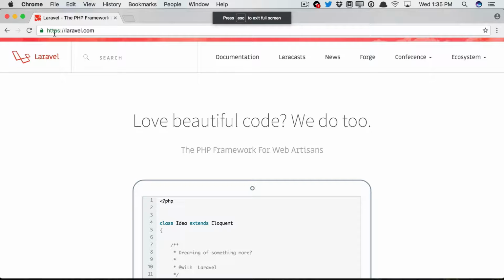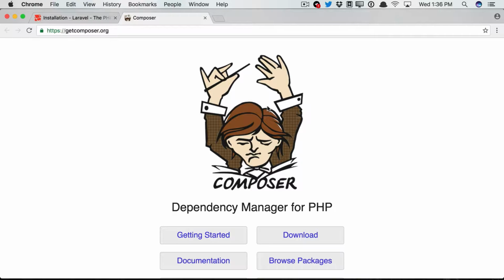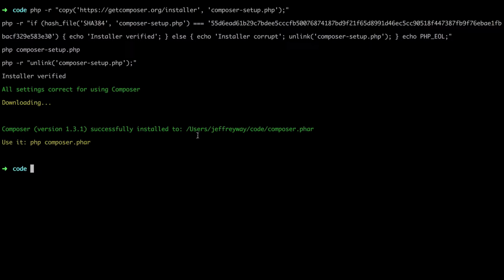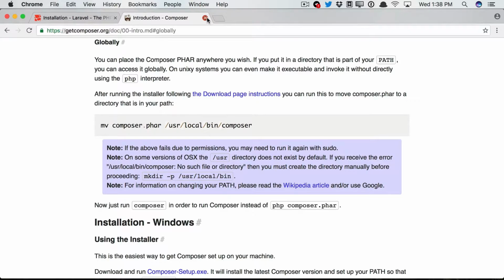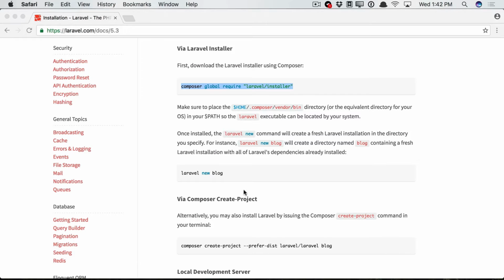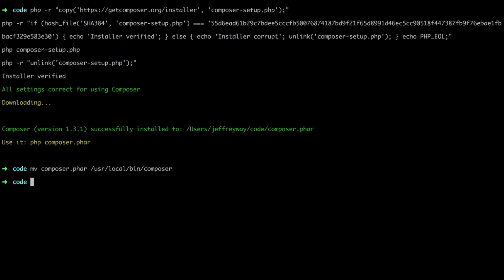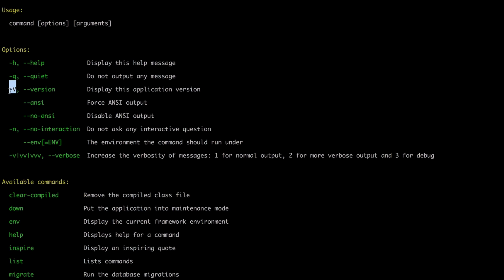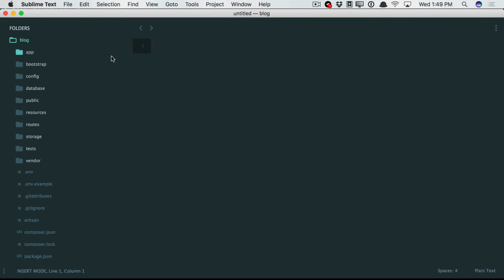Laravel Basic 01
This video credit is for Laracast team who was made this usefulll tutorial video about Laravel PHP Framework.